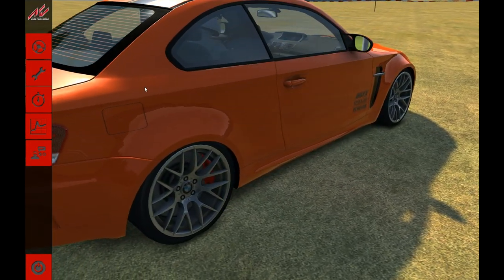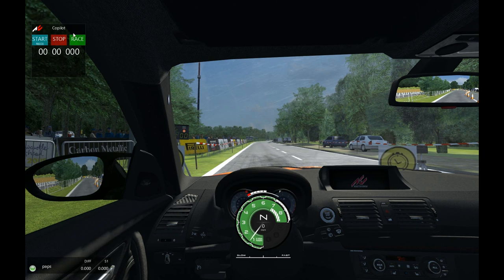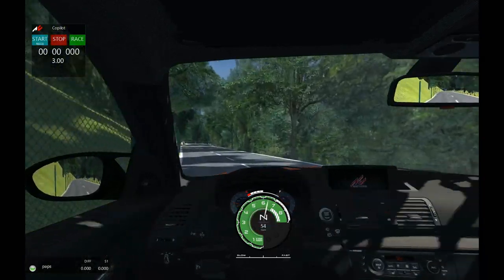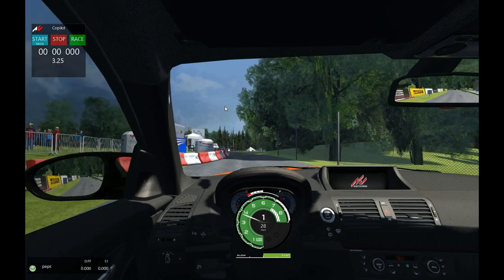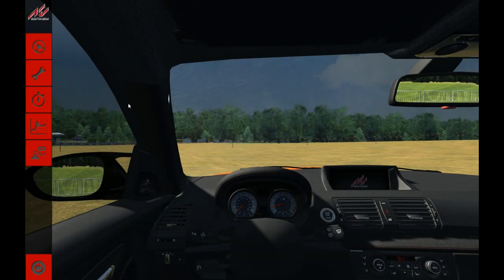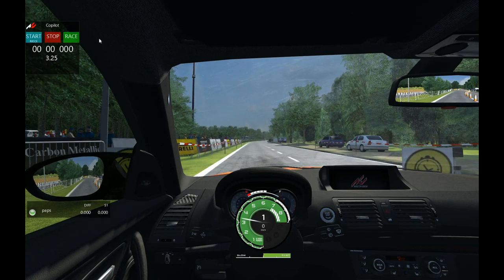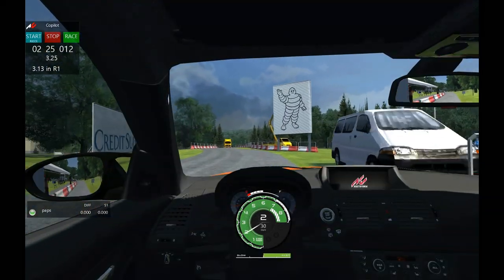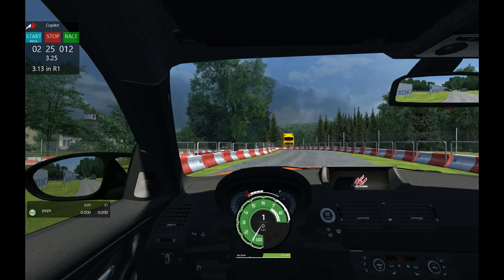Assetto Corsa 'co-driver/navigator app'